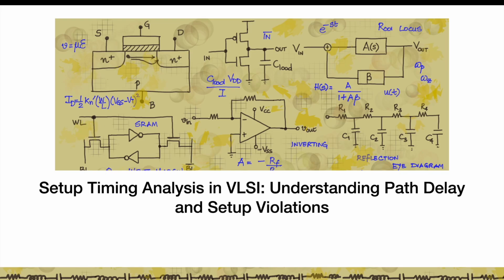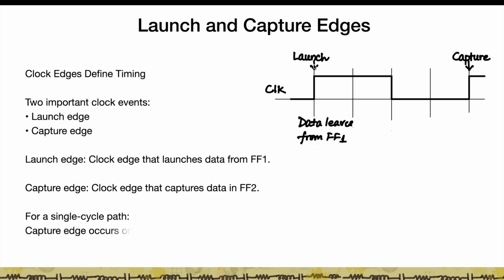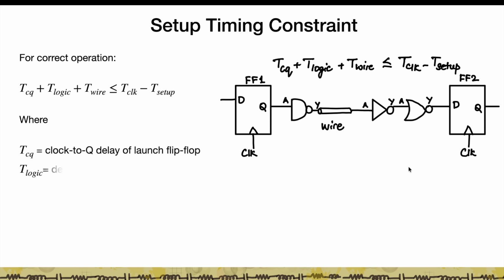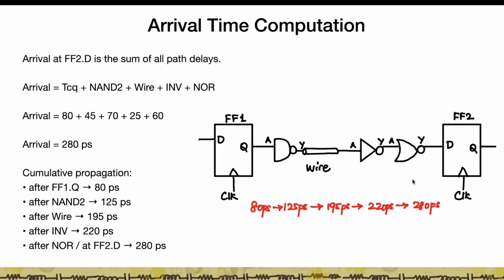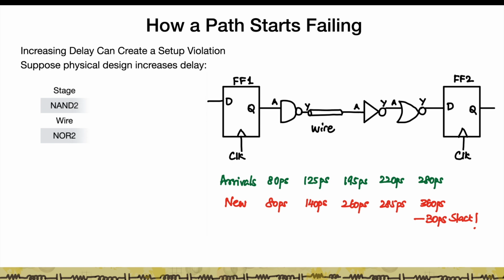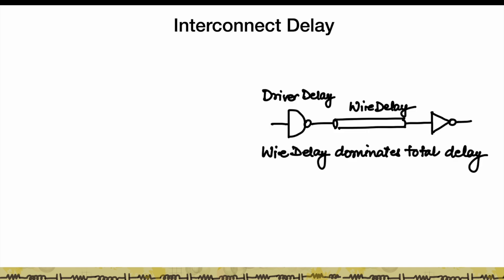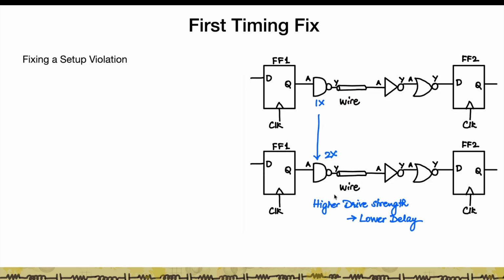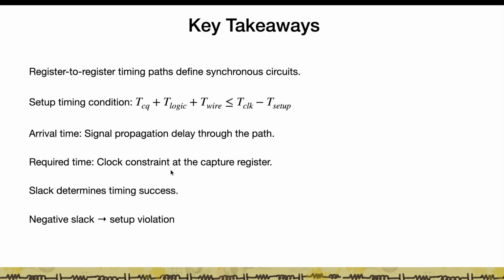Your Logic Is Perfect and Your Chip Still Fails — Setup Timing Is the Reason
A circuit can be logically correct — right Boolean function, right architecture — and still fail in silicon because signals do not arrive in time for the flip-flop to capture them correctly. Setup timing is the constraint that governs this, and violating it produces the most frustrating class of bugs: ones that appear only at speed, only at certain PVT corners, or only on certain data patterns. This video derives setup time from the flip-flop physics and builds the timing path analysis from scratch.

Your circuit simulates correctly. The logic is right.
And yet the chip fails timing.

This is the reality of setup timing violations — and it happens because
digital design has two separate correctness requirements: logical
correctness and temporal correctness. Static timing analysis enforces
the second one.

This lecture takes a single register-to-register path and builds the
complete setup timing picture from scratch: clock-to-Q delay, logic
and wire propagation, arrival time, required time, slack — every
term earned and quantified with real picosecond numbers.

Then we deliberately break the path to show exactly what happens when
a design goes from +50 ps of margin to −30 ps of violation — and why
that can happen without changing a single line of RTL.

WHAT YOU'LL LEARN
► The register-to-register timing path anatomy: FF1.Q → NAND →
  Wire → INV → NOR → FF2.D — what each stage contributes and
  why every one of them matters
► Launch edge vs capture edge: the one-clock-period window that
  setup timing must fit inside — and why the data cannot arrive
  right at the edge
► Setup time (Tsetup): what it physically means inside a flip-flop,
  why metastability occurs when violated, and why this is a
  hard minimum not a guideline
► The complete setup constraint derived step by step:
  Tcq + Tlogic + Twire ≤ Tclk − Tsetup
► Arrival time computed forward: 80 + 45 + 70 + 25 + 60 = 280 ps
  — stage by stage, exactly as an STA tool does it
► Required time computed backward: 400 − 70 = 330 ps —
  what this number physically means and where it comes from
► Slack = Required − Arrival = 330 − 280 = +50 ps —
  path passes, but the margin is thin
► How the same path breaks without changing the logic: fanout
  loading, longer wire after routing, higher output capacitance —
  arrival grows to 360 ps, slack becomes −30 ps, chip fails
► Why interconnect now dominates timing: in modern nodes,
  wire delay (200+ ps) routinely exceeds total gate delay (150 ps) —
  and what that means for timing closure strategy
► The critical path: why STA analyzes millions of paths, why only
  the smallest-slack path determines your maximum clock frequency,
  and how design teams prioritize optimization effort
► First-order setup fixes: gate sizing with stronger drive strength,
  buffer insertion to break long RC segments — the two techniques
  every designer reaches for first

THE CENTRAL INSIGHT
A logically correct design is not a timing-correct design.
Physical implementation — placement, routing, fanout, wire length —
can push a comfortable +50 ps margin to a −30 ps violation without
touching the RTL. Understanding this gap between logic and physical
reality is the foundation of everything in timing closure.